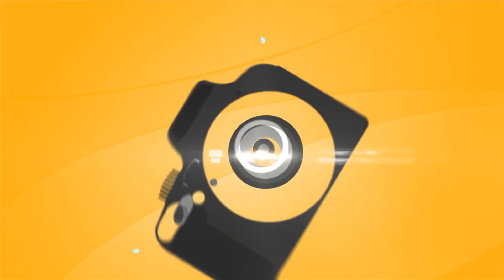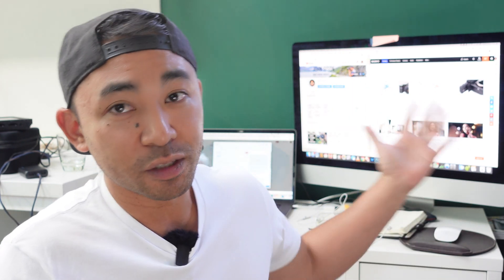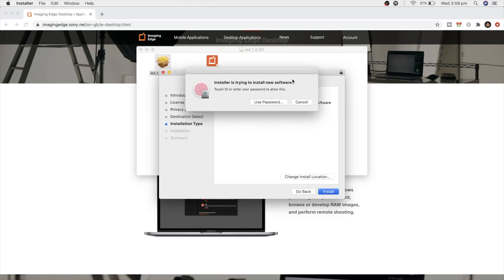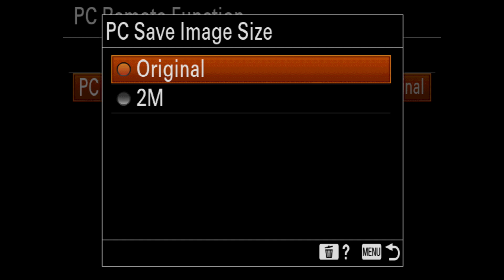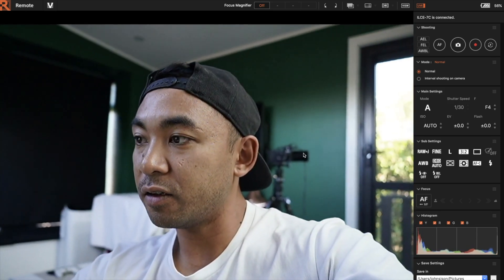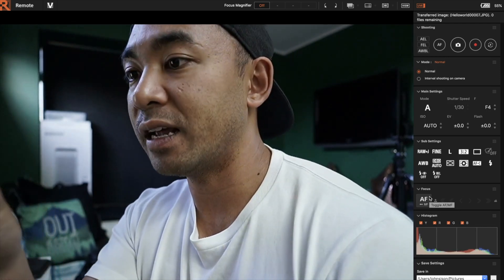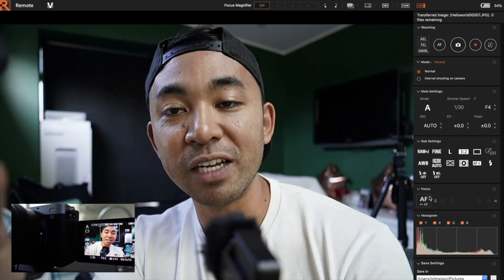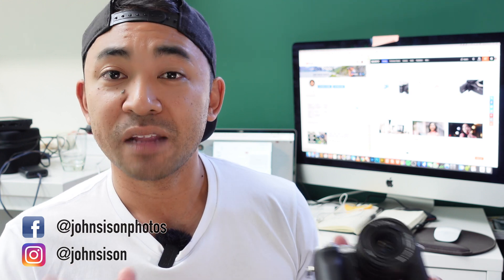How to do Wireless Tethering with your Sony Camera | A7C A7S III A7R IV A9 II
The music I use Best source of music for YouTube videos! Sign up for a free 30 day trial!

Wireless tethering is a great way to give you more freedom when on a shoot and for people who are viewing what the camera is seeing on a laptop or computer at a distance. Eliminating the need for cables, this is a feature that while not perfect, gives me the freedom to move around during a shoot.

In this tutorial, I show you what program you need and how to set up wireless tethering for your sony camera and computer using the imaging edge application.

At the moment this is only available for four camera models at the time of this video but be sure Sony will add more cameras to this list in the future. The current models that can use this feature are the A7C, A7S III, A7R IV and the A9 cameras.